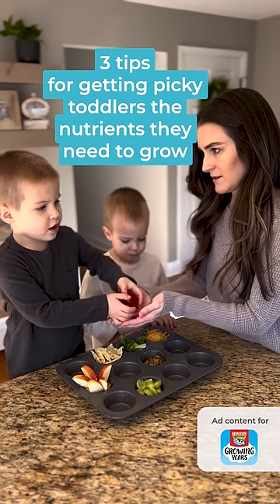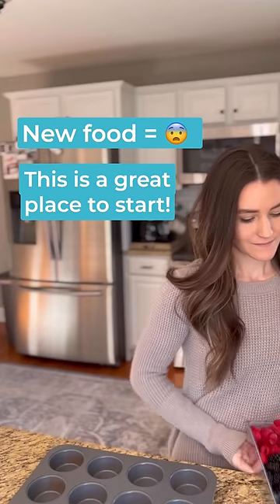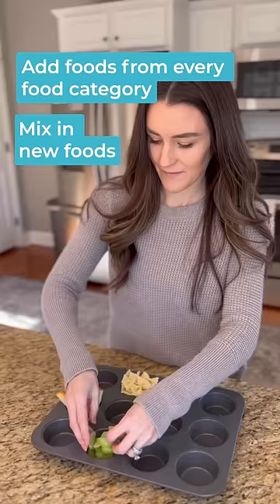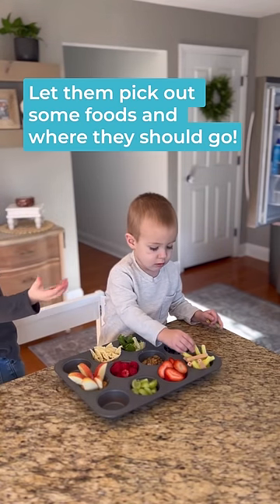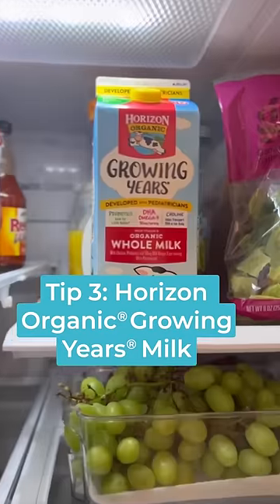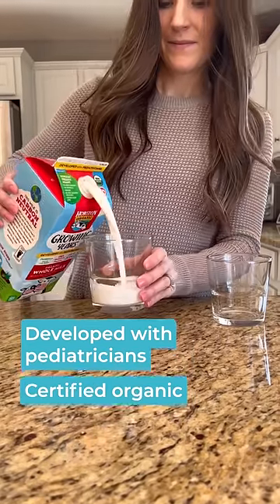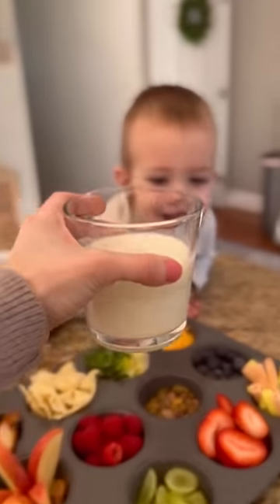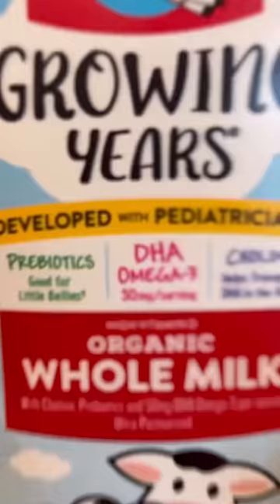3 tips for picky eaters | Ad Content for Horizon Organic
Three mom-tested tips for getting picky toddlers the nutrients they need to grow,